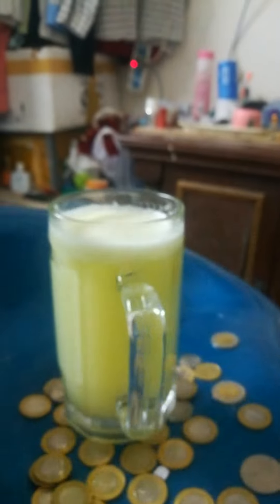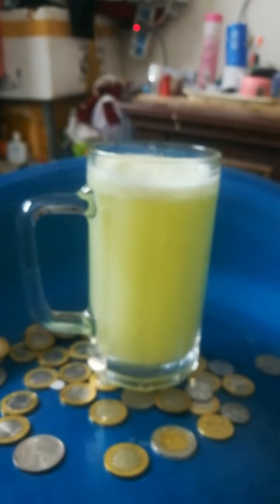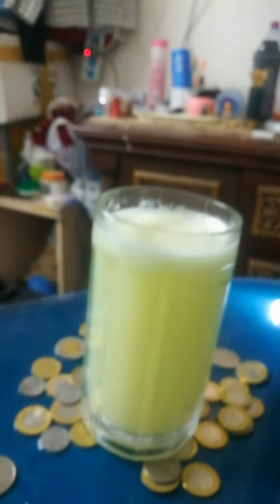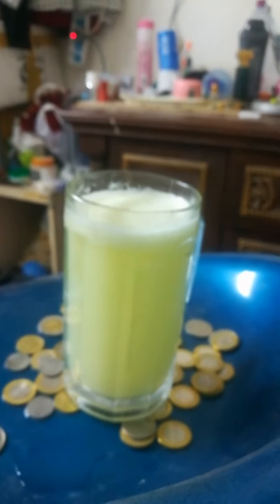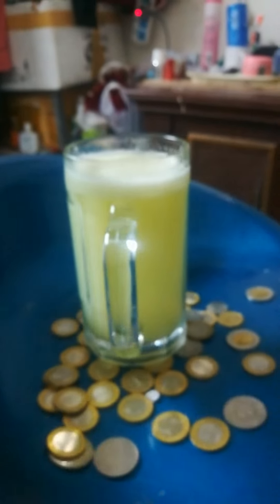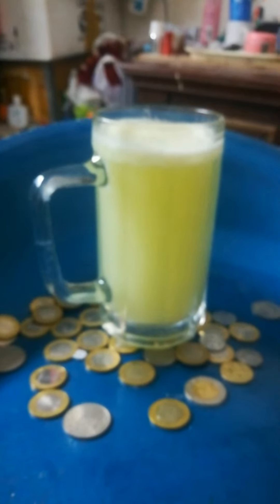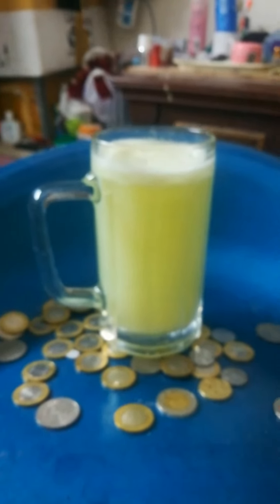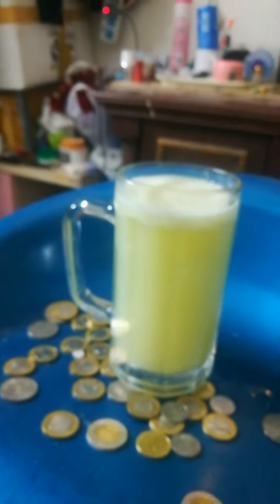LEMON SUGAR MINT GINGER DRINKS##